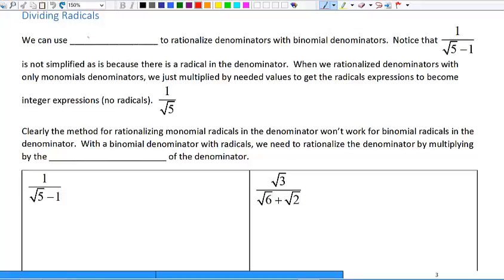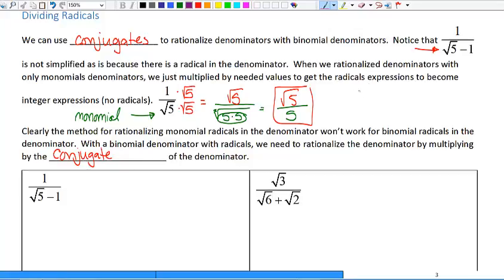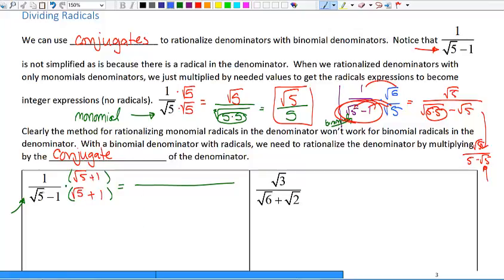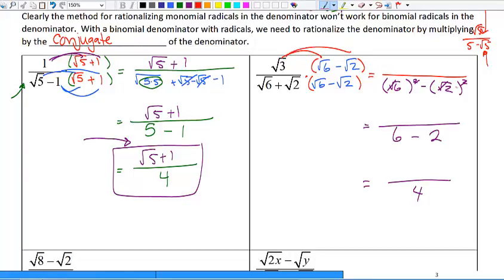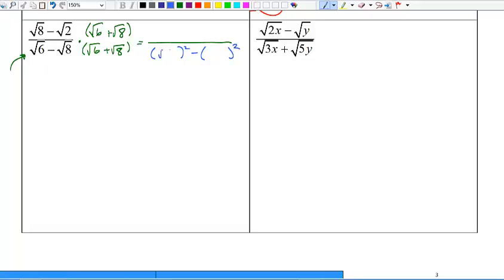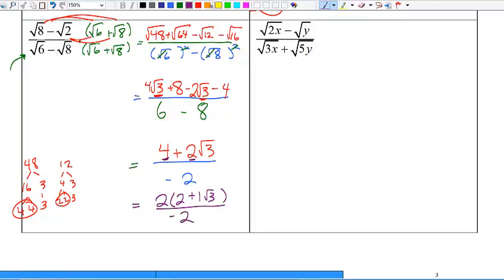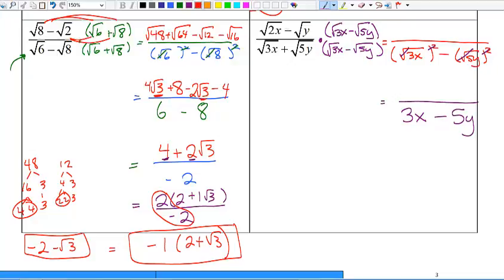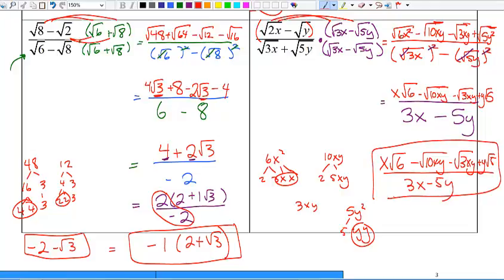0310 Lesson 15 Part 3